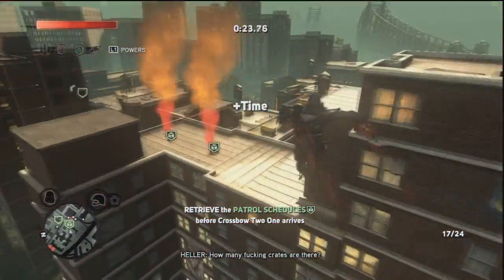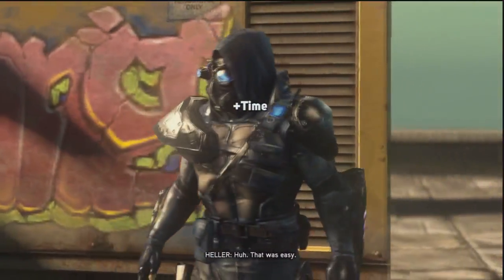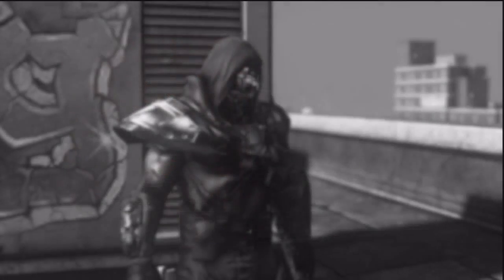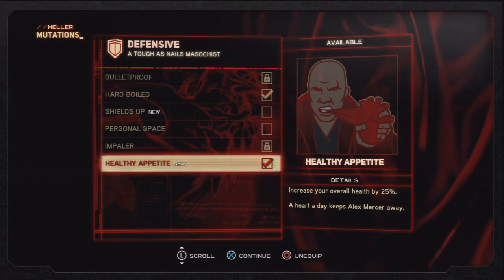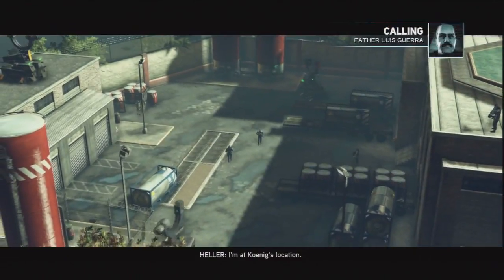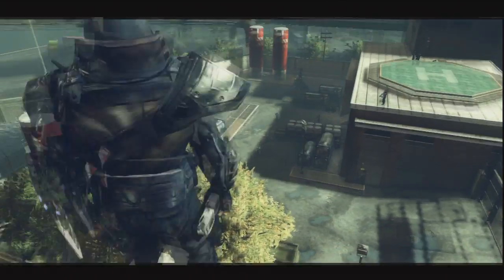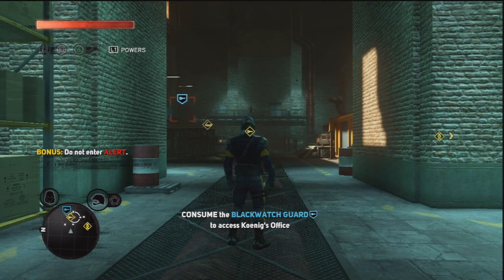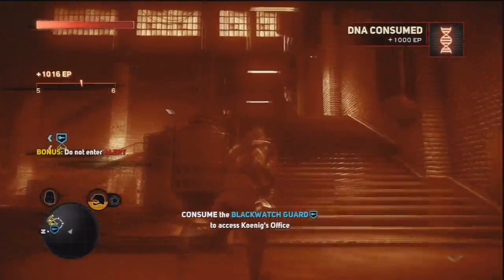Prototype 2 [HD] WalkThrough - Episode 11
Welcome to the Prototype 2 WalkThrough!!! This game looks awesome and i can already tell that it's going to be an amazing experience! I hope you guys stick with me all the way to the credits!!